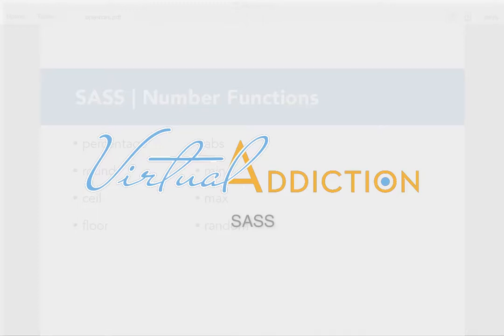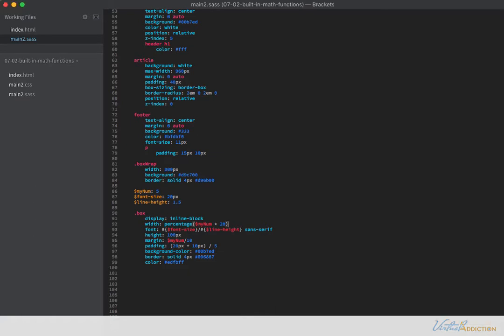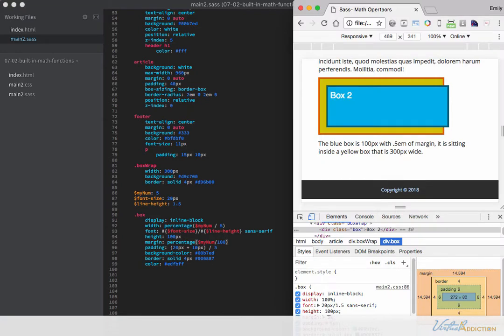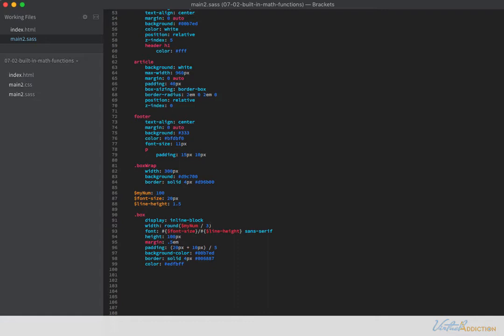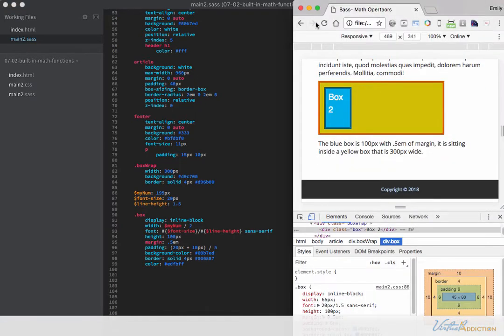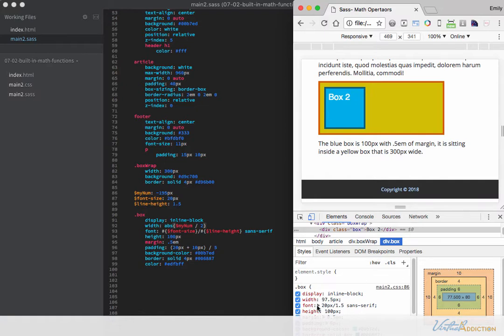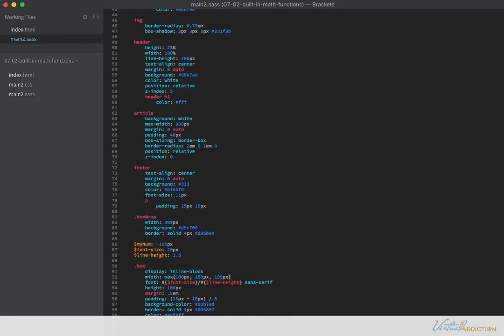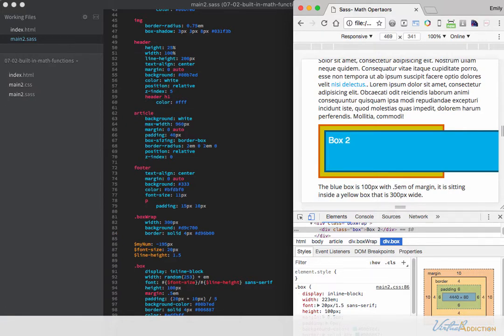SASS | built in math functions